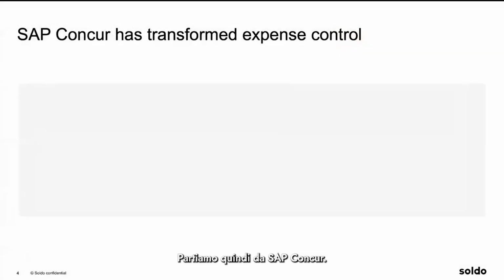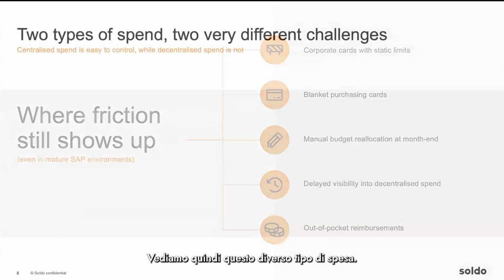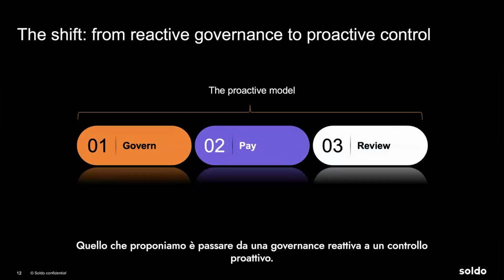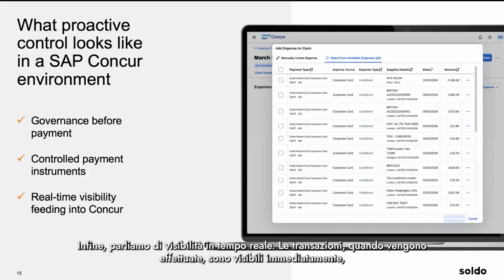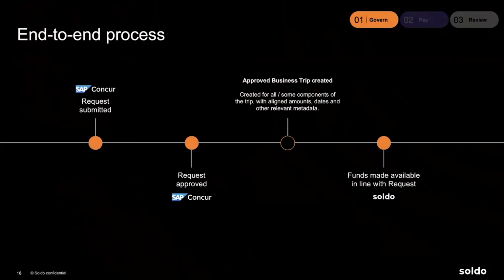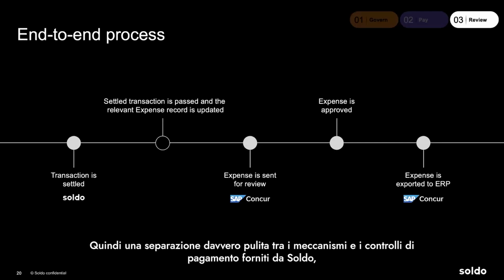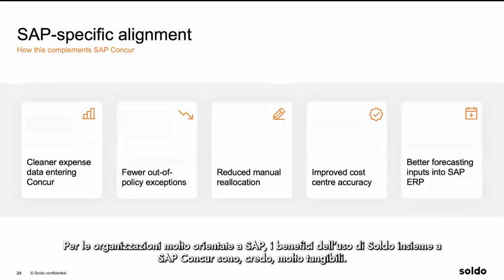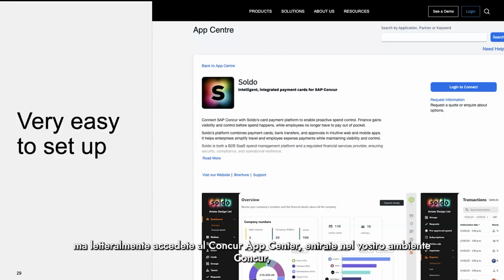Beyond digital transformation/ Soldo x SAP Concur: Take Control of Spend Before it Happens (IT)